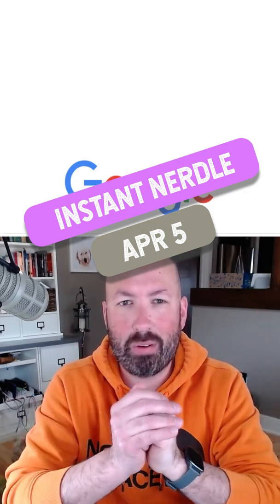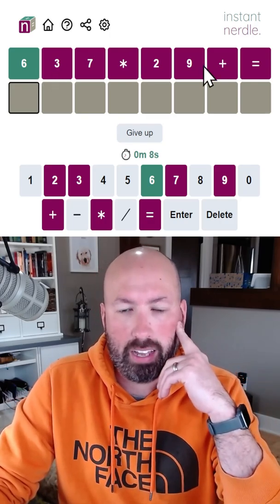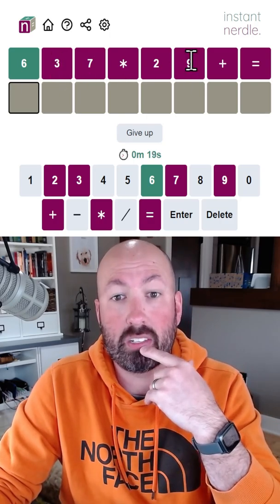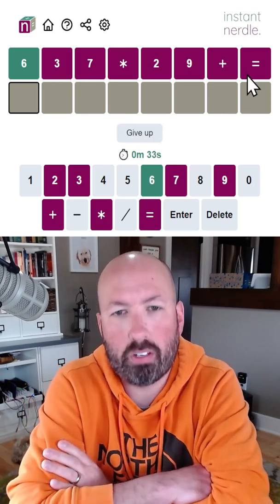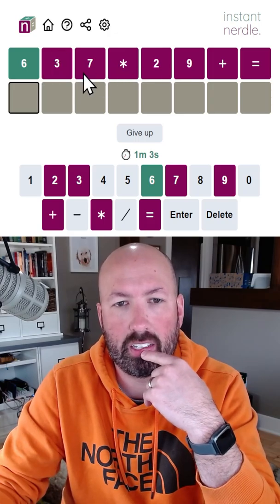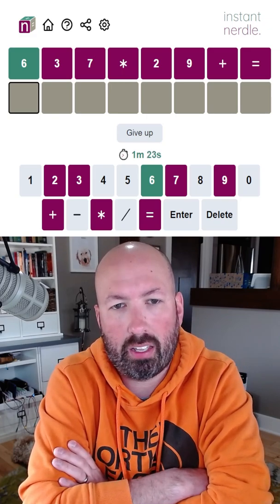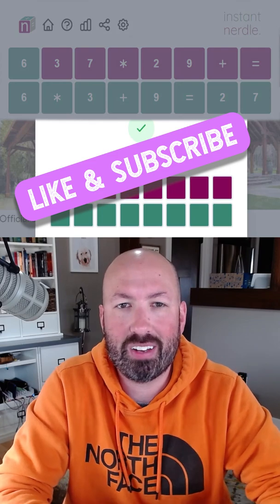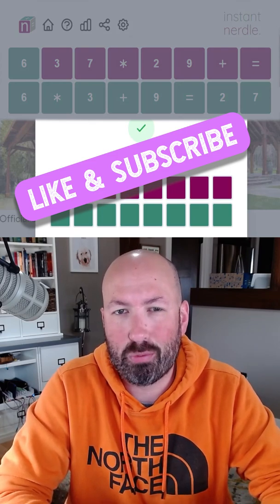Nerdle in quite a bit more than an instant...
Solving the instant Nerdle for April 5th.